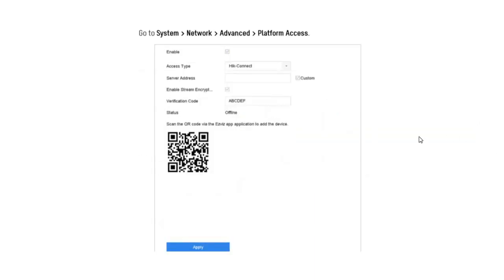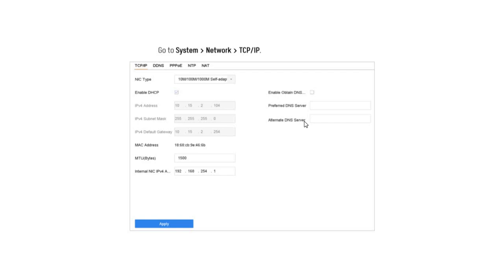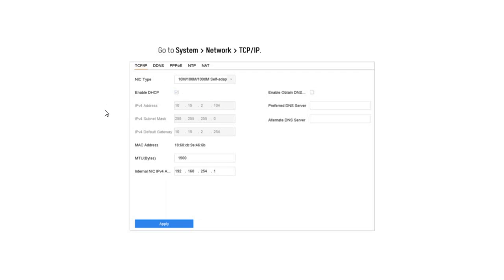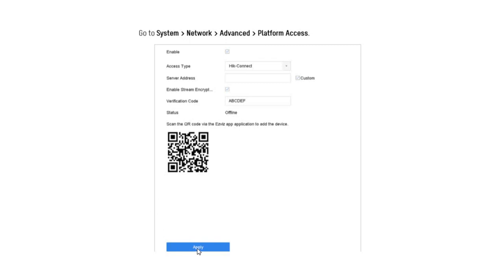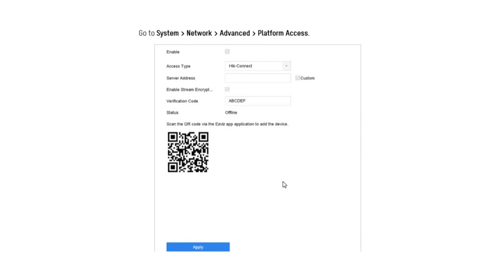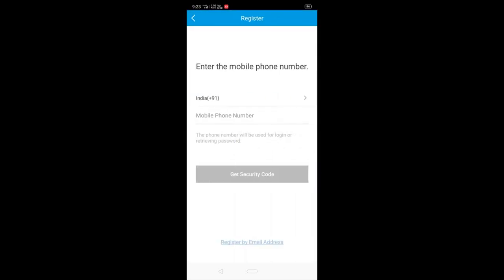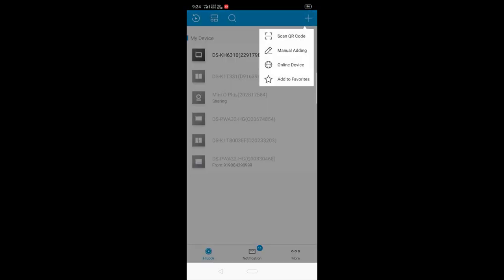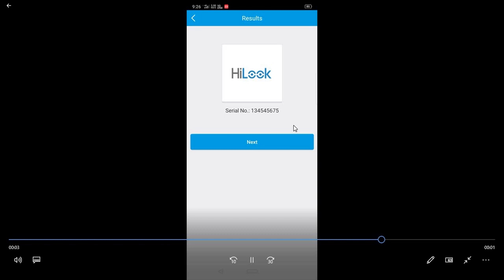HILook Vision (Hikvision) application Configuration in Tamil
Hi friends,

This is the newely updated software...Rightnow it's available in Playstore and Appstore also...

For share your DVR to another person...

How to find the DVR IP address...